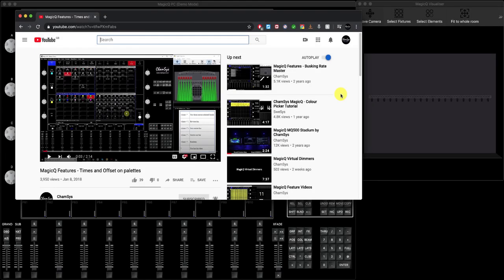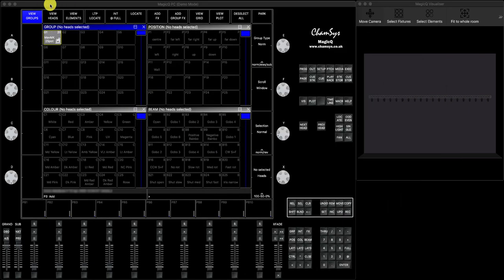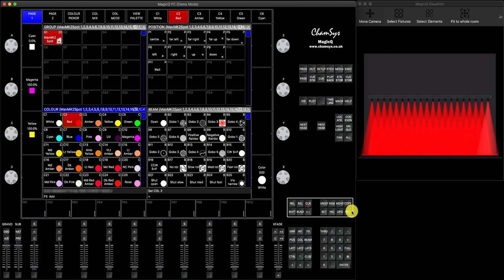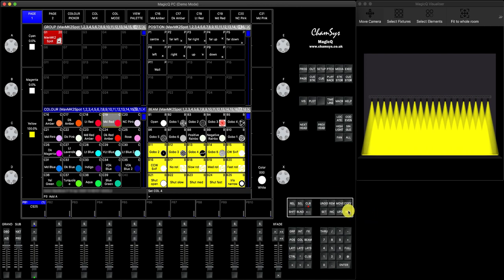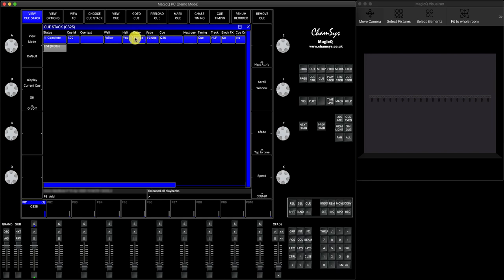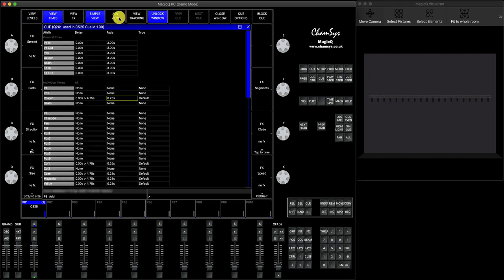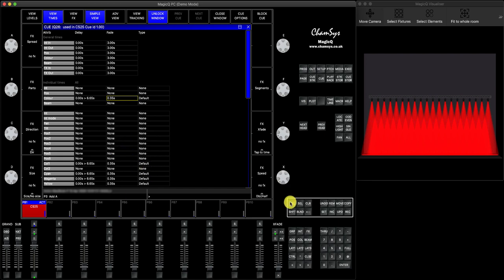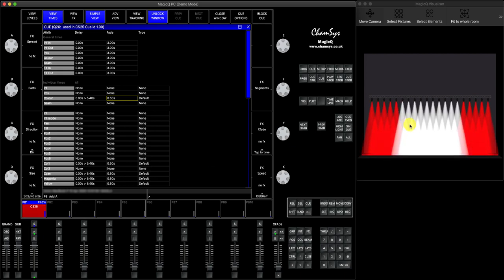Advanced Time offset. Part 1. Update timing in Cue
Part 1. In this tutorial I'll show u how to update complex timing in cue within Vue Times window